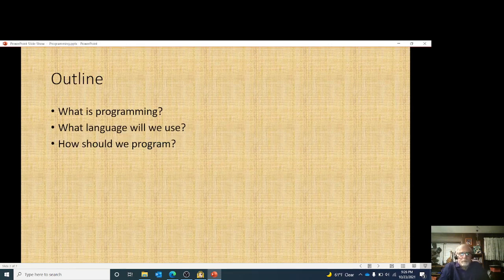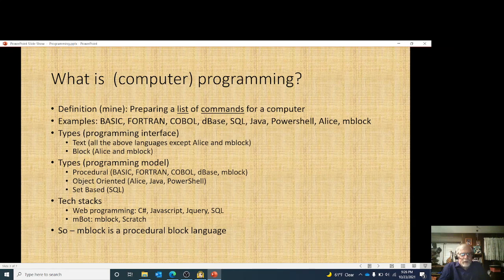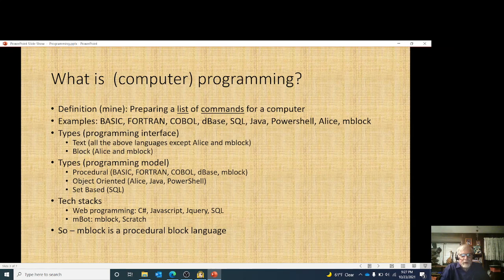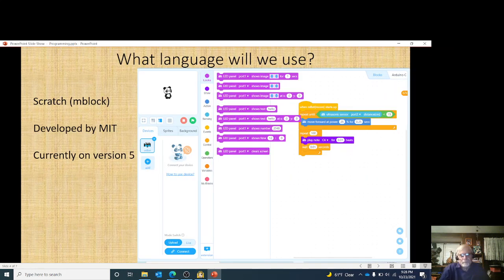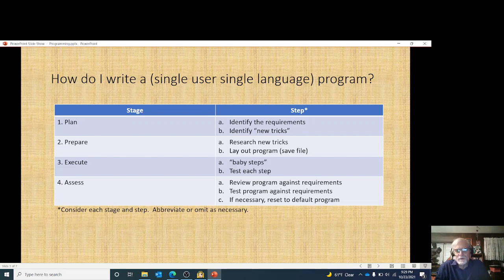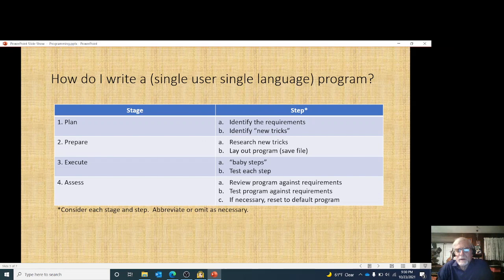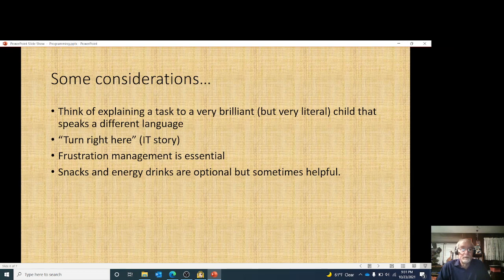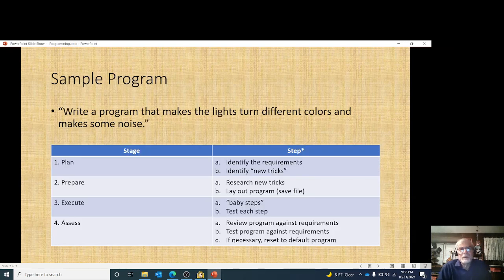Week 4 Programming Basics